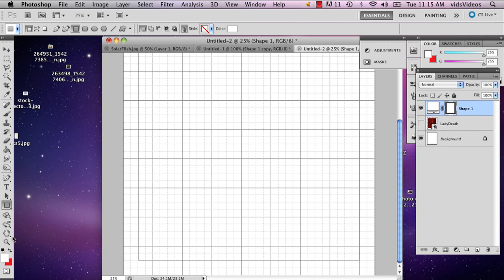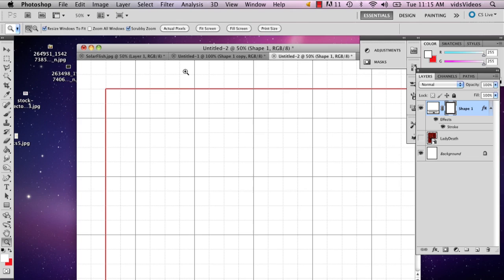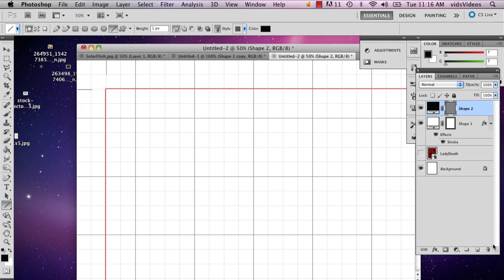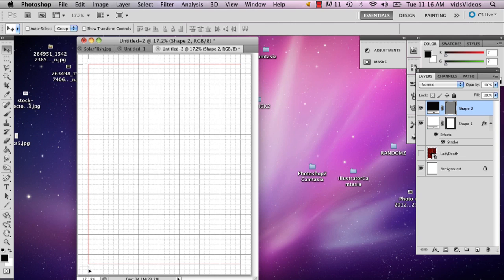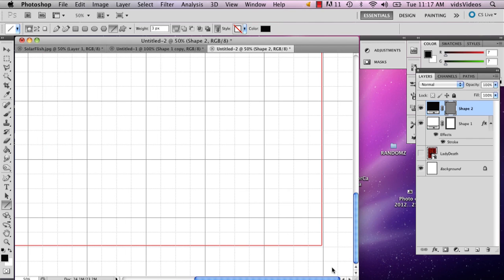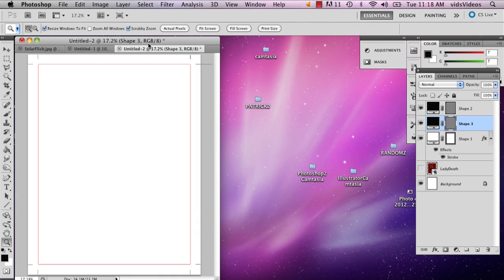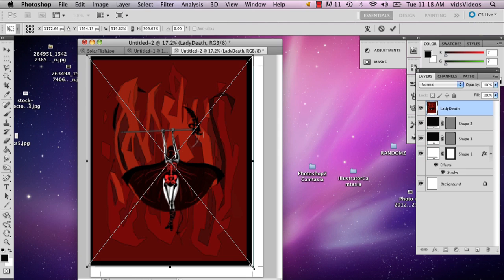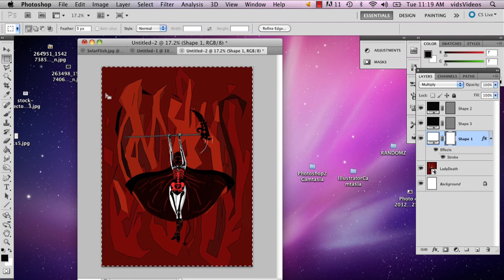Adding Bleeds in Photoshop : Adobe Photoshop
Adding bleeds in Photoshop is a great way to give your image a really fun and interesting look. Learn about adding bleeds in Photoshop with help from a well-versed web, graphic and illustrative designer in this free video clip.